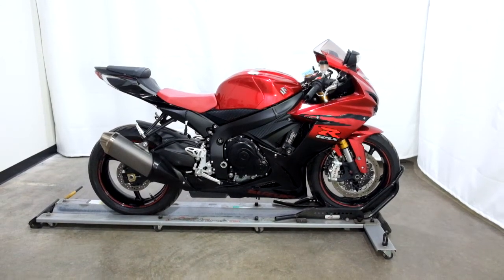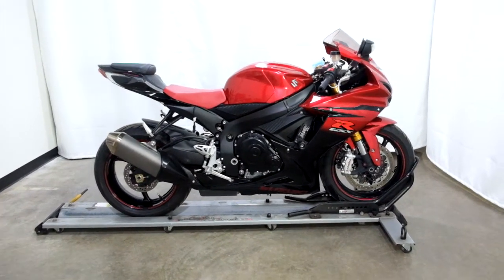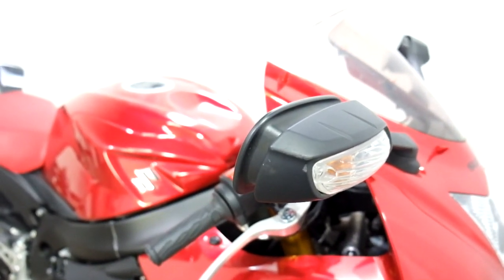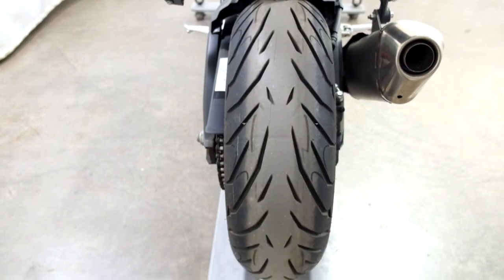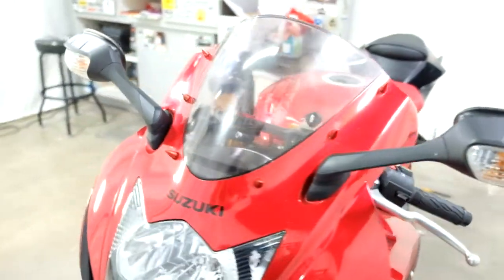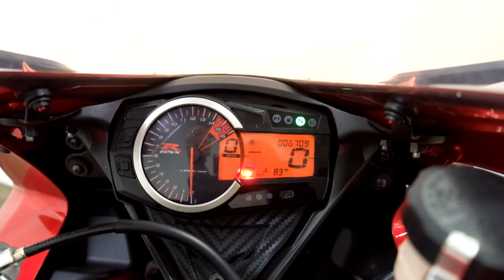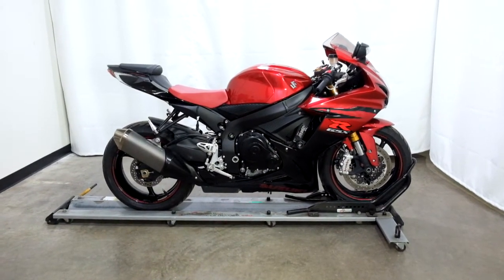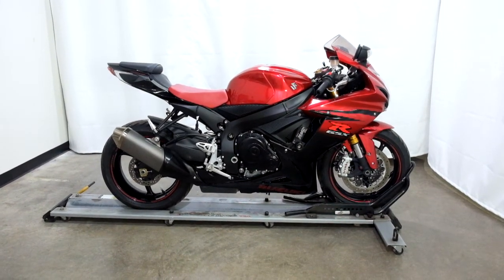2014 Suzuki GSX-R750 – used motorcycles for sale– Eden Prairie, MN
Please visit Simply Street Bikes to view this Used 2014 Suzuki GSX-R750 for sale near Minneapolis, Minnesota.

Stock #: MSN5573